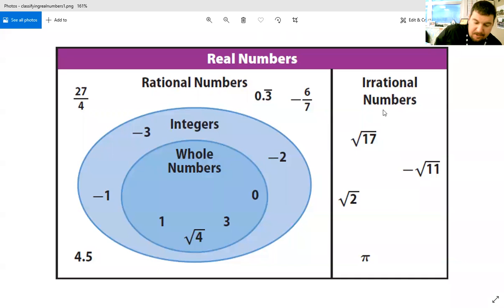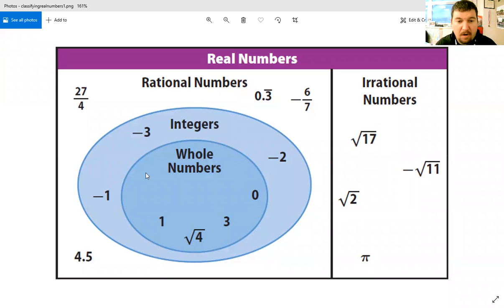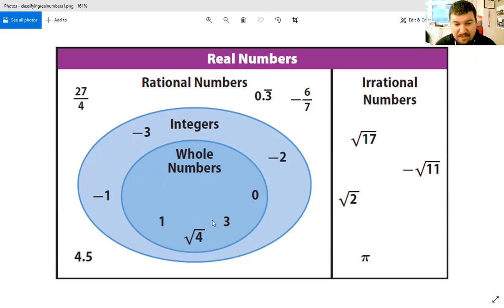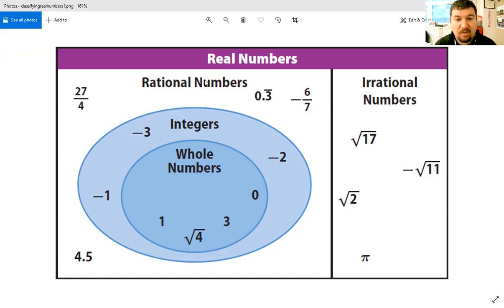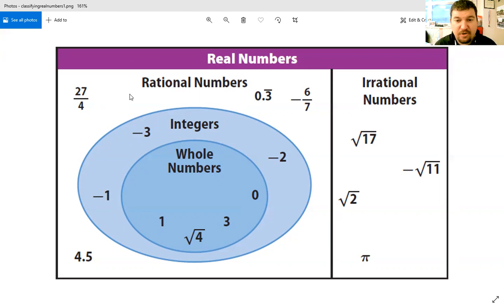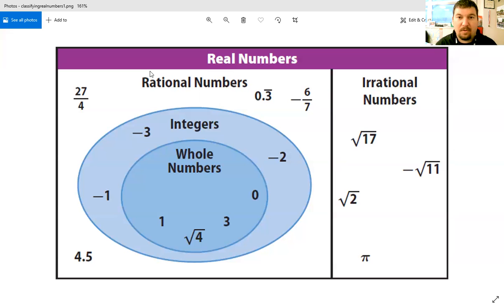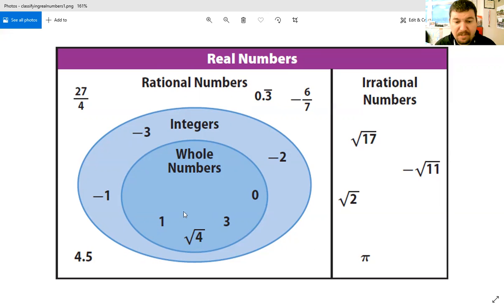Rational Number Review